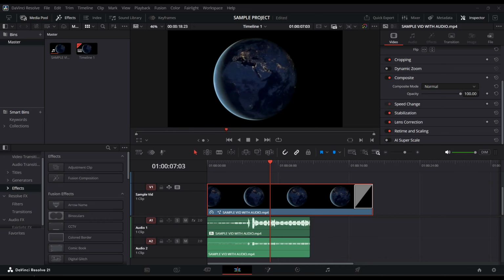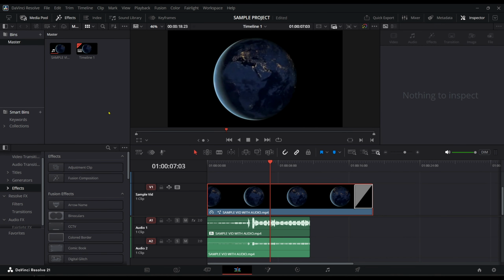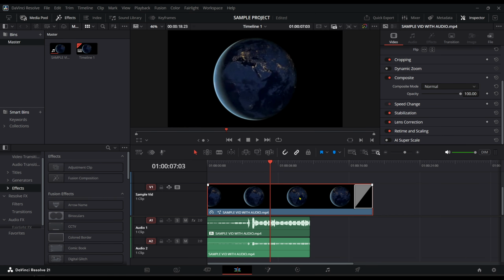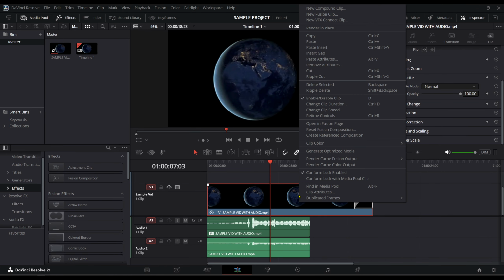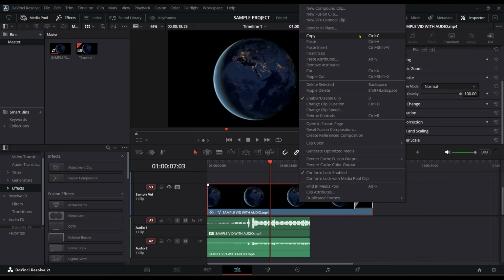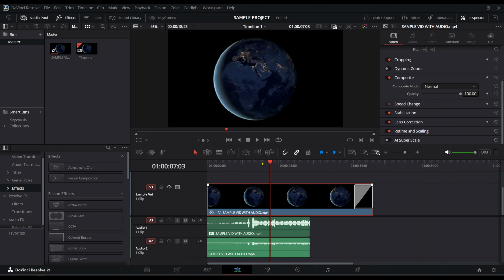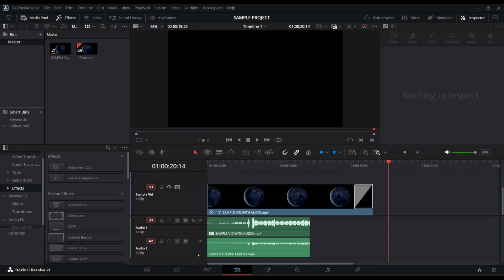How to Duplicate Video Clips in DaVinci Resolve (Updated 2026 Step-by-Step Beginner Guide)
Want to copy clips and reuse footage quickly while editing inside DaVinci Resolve? This updated 2026 beginner tutorial shows you exactly how to duplicate video clips and speed up your editing workflow inside DaVinci Resolve.